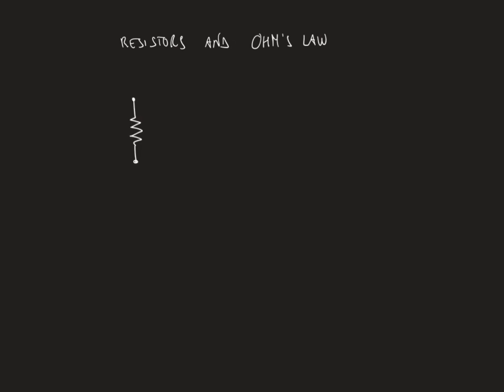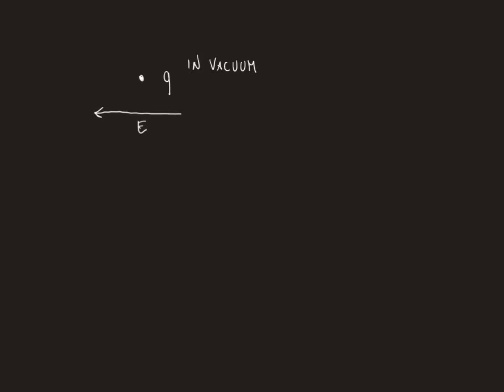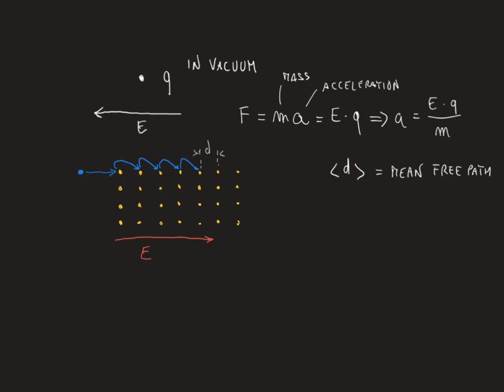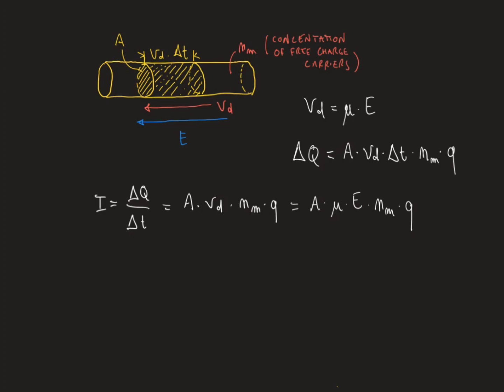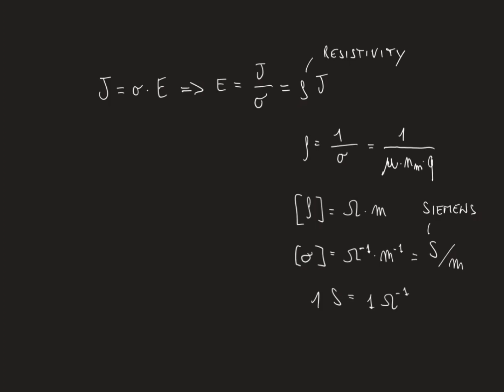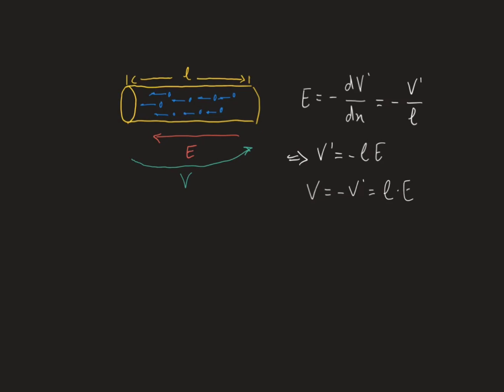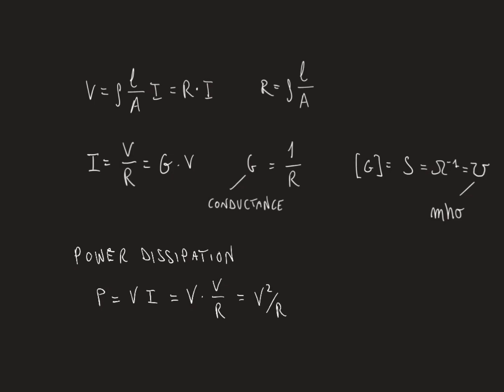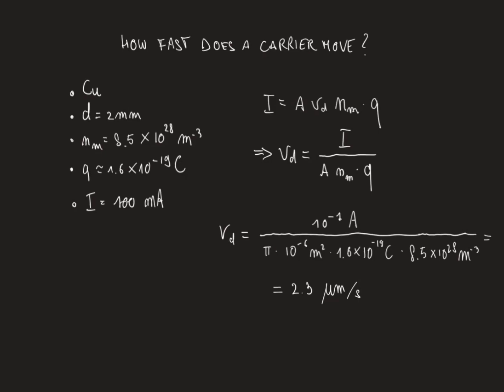Resistors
Operation Of Resistors And Derivation Of Ohm's Law.

00:00 - Introduction of Resistors and Ohm's Law
03:51 - Origin of Ohm's Law
25:18 - How fast dose a carrier move?